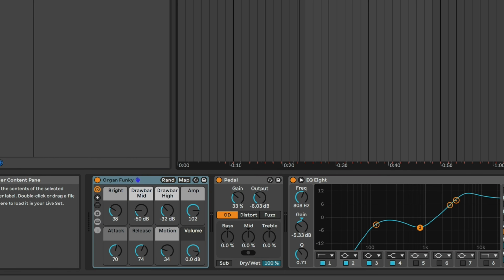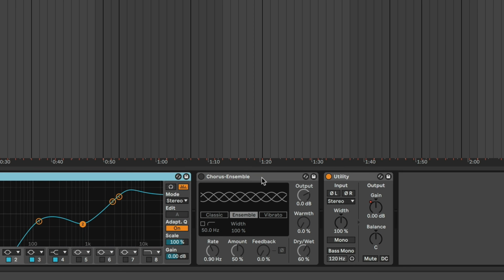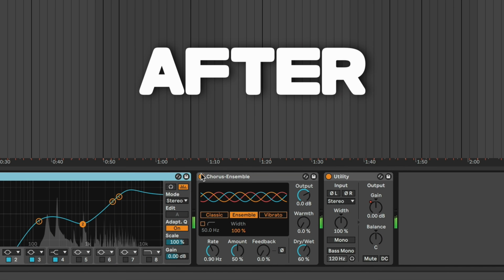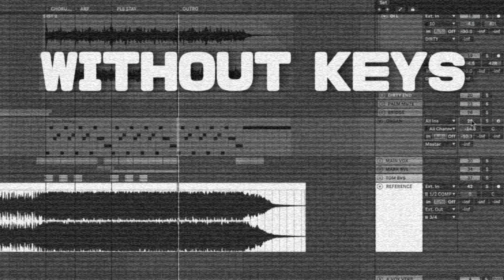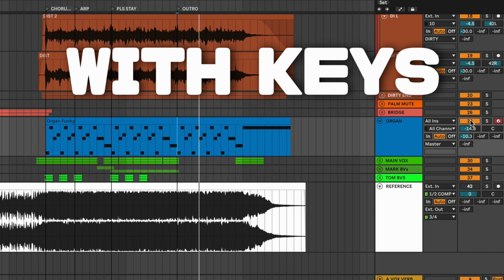Use KEYBOARDS like BLINK-182 in your productions!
In the fourth episode we focus on a little detail. Buried in the background… there’s an ORGAN.

CHAPTERS:
00:00 Intro
00:43 Solo Keyboard
00:49 The Organ Preset
01:31 Do we need it?
01:45 The plugin settings
01:58 Distorting the organ
02:16 EQ
02:34 Adding Ensemble FX
02:57 Bury it in the background!
03:25 Final Result
03:40 Outro